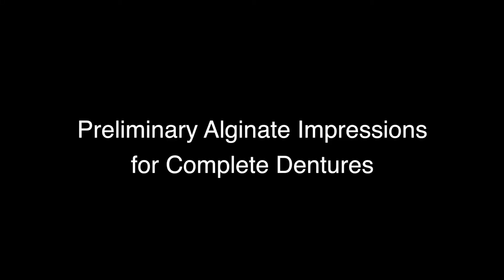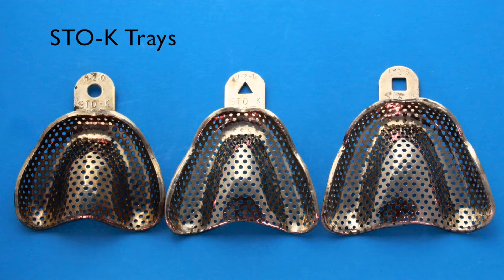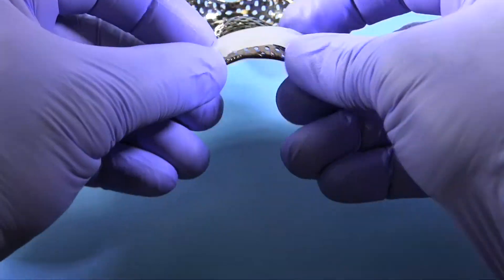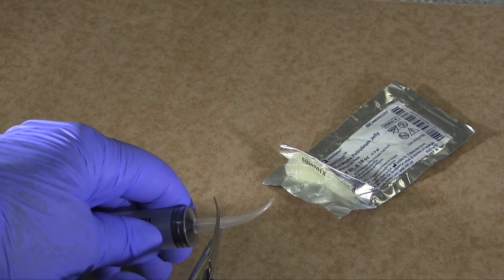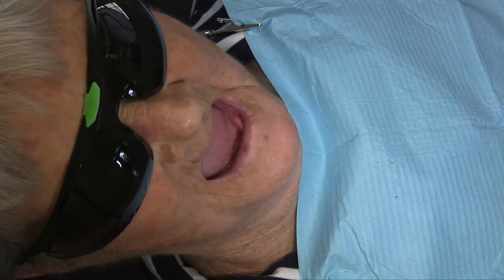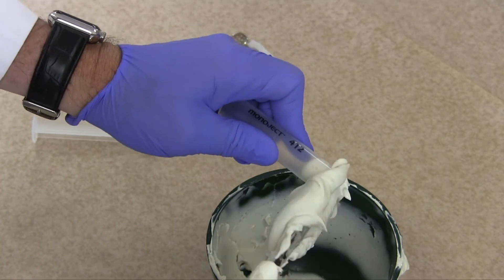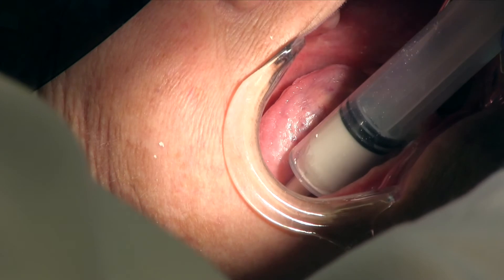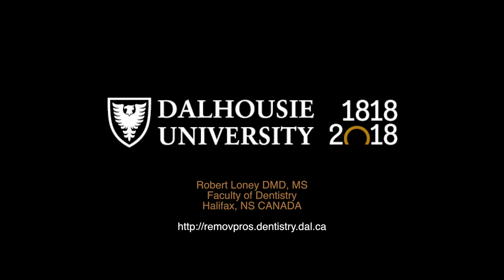Preliminary Alginate Impressions for Complete Dentures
This video describes techniques to improve preliminary alginate Impressions for complete dentures including tray selection and a syringing technique to aid capturing critical anatomy.